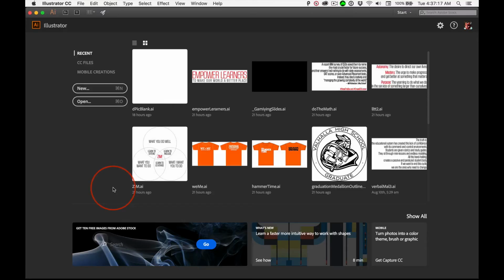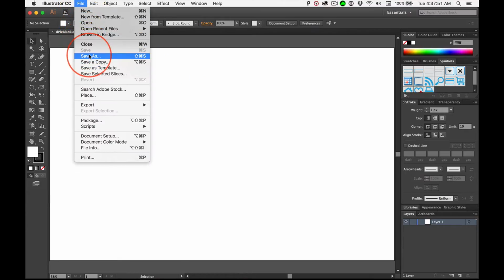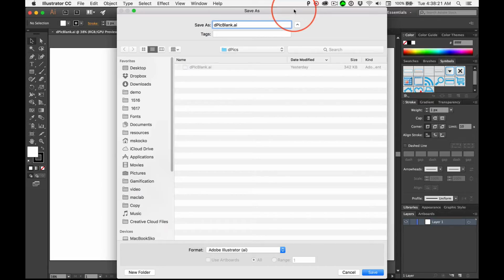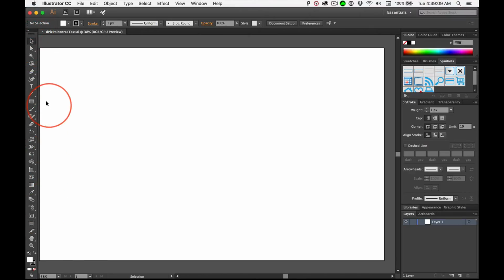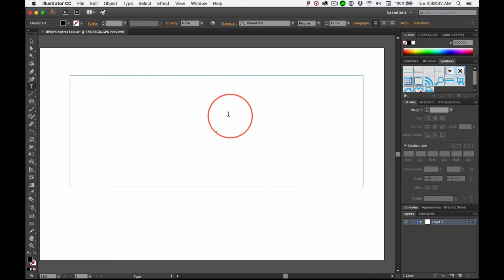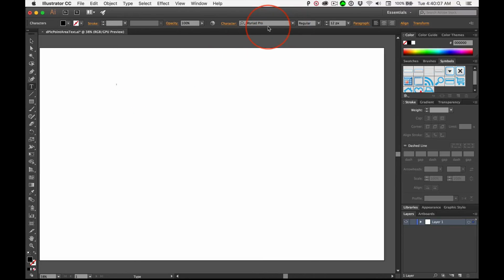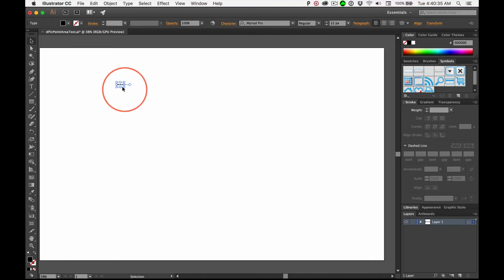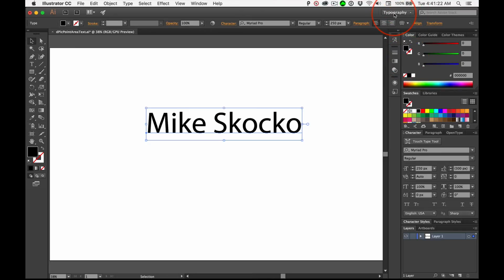Illustrator: Point Type v Area Type